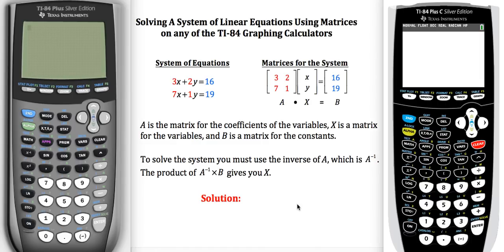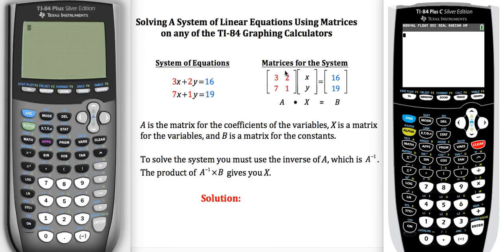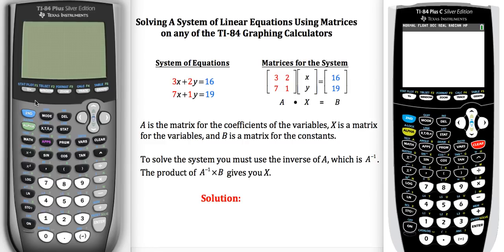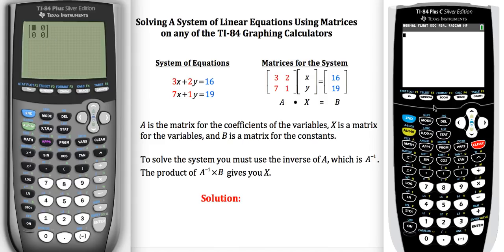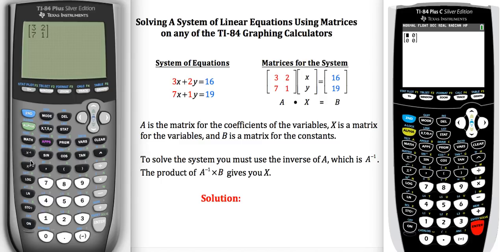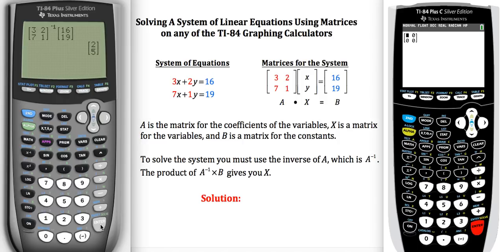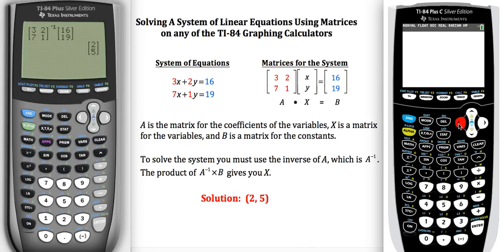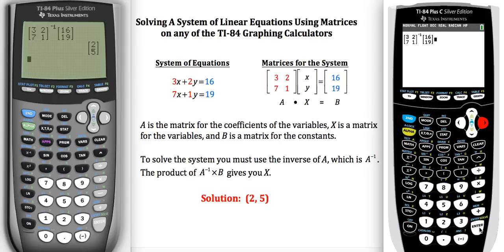Solving Systems of Linear Equations using Matrices on a TI-84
This video demonstrates how to use matrices to solve a system of linear equations on both a TI-84 Plus and TI-84 Plus C graphing calculator.